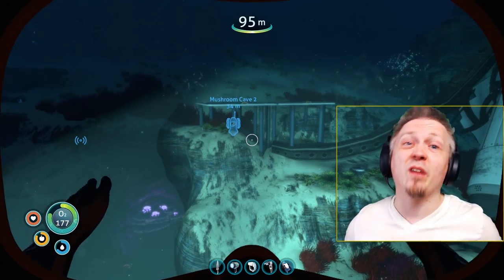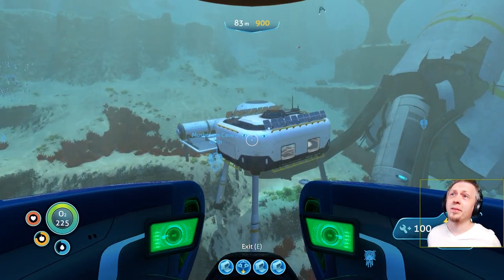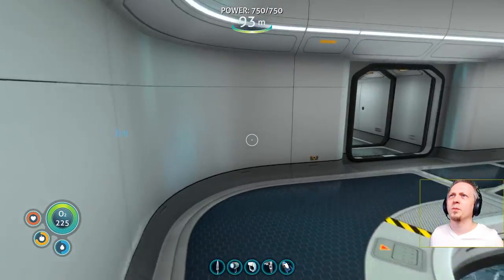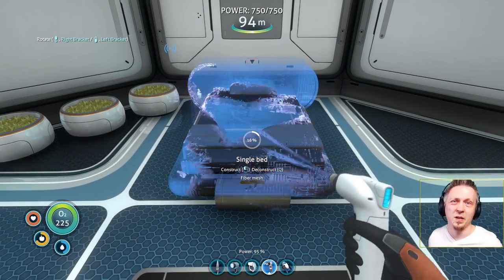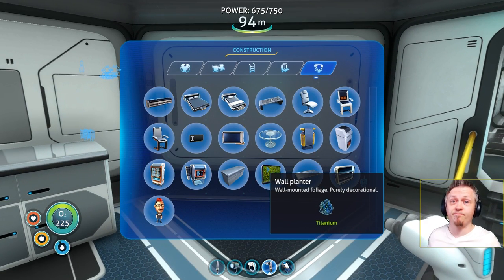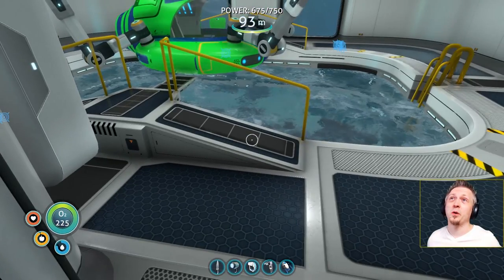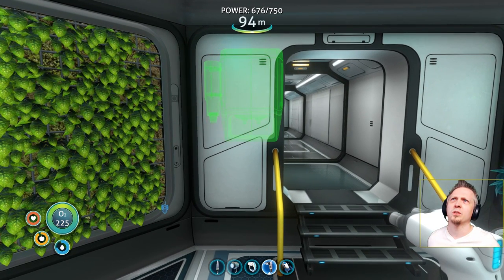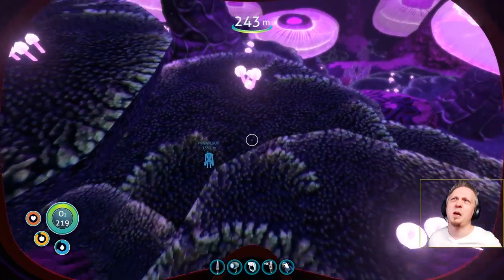DOCKING BASE READY TO RECEIVE CAPTAIN! - Subnautica Gameplay S3 Ep24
Well I did not have any success with my experiments to connect the docking base with the main research base. So instead we are just going to strip back some of the connecting tubes and build a standalone docking base for our scientists to use as a stopping point.